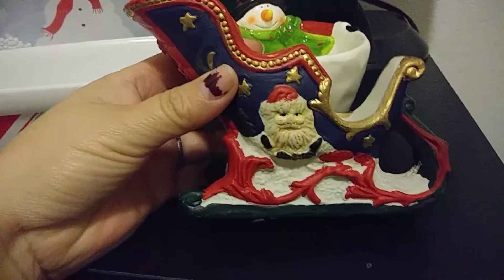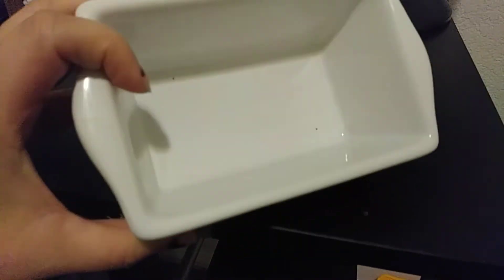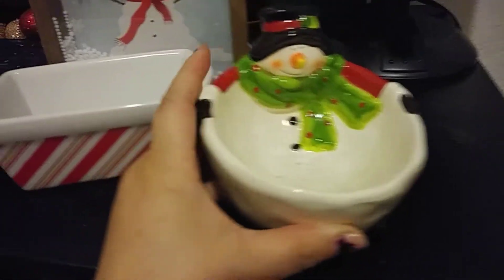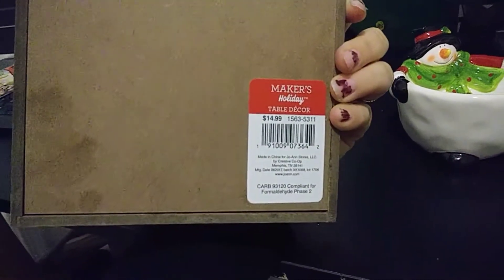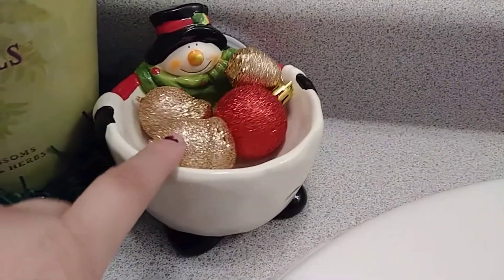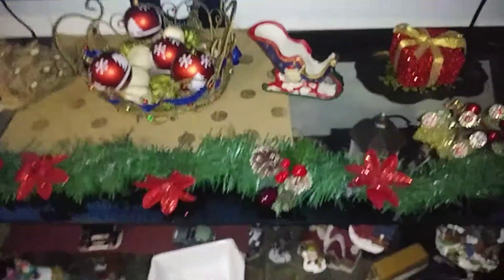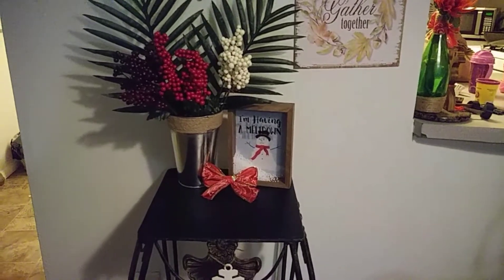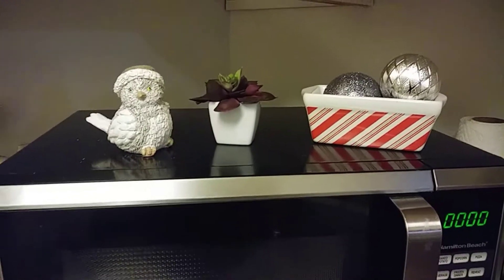$5 Goodwill Challenge/Christmas Edition 2018/Vlogmas Day 3